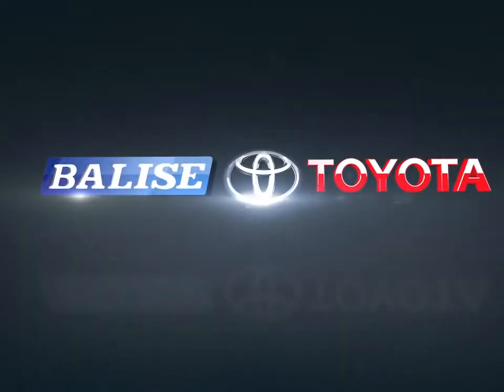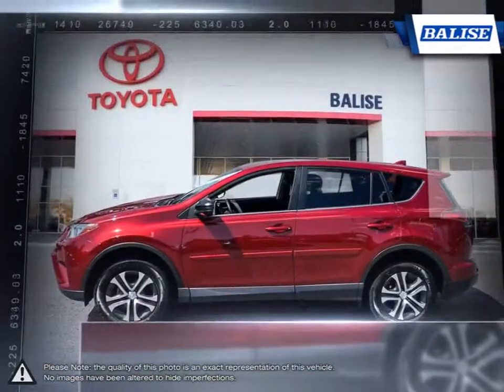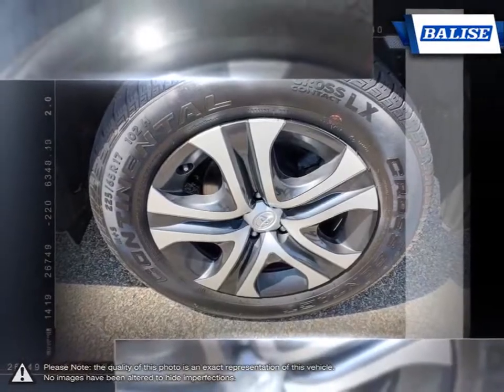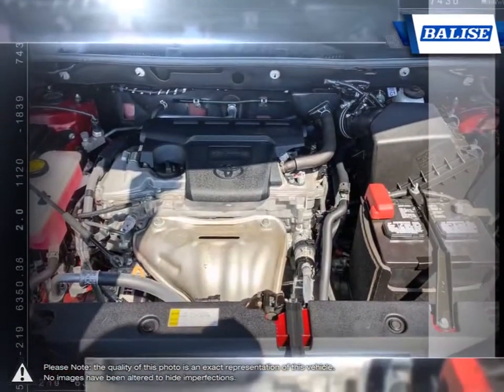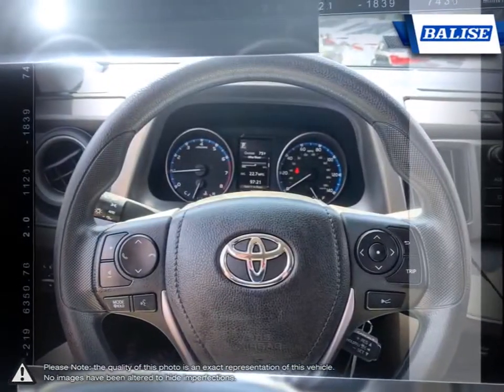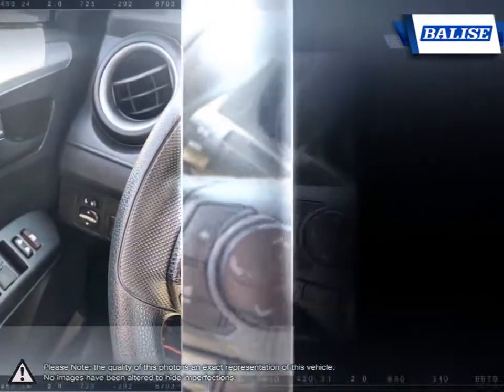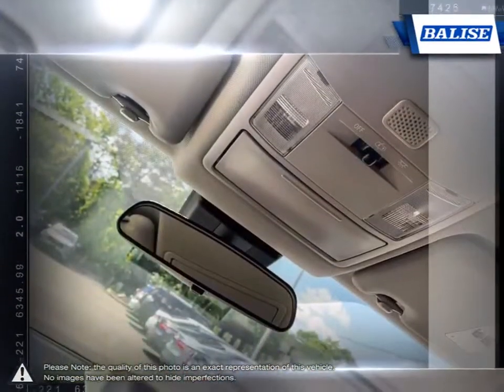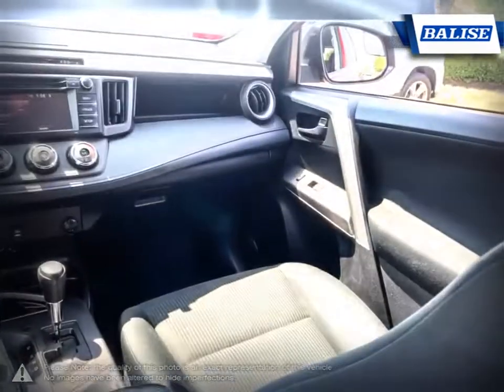2018 Toyota RAV4 | Balise Toyota of Warwick | 2T3BFREVXJW799590